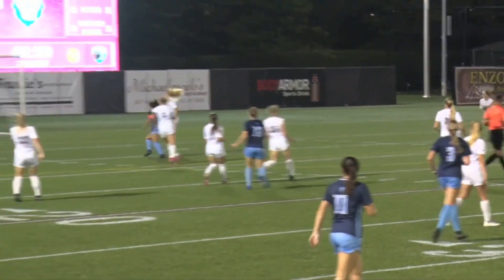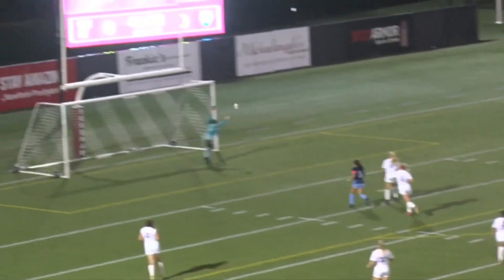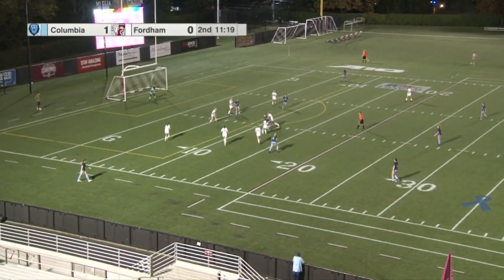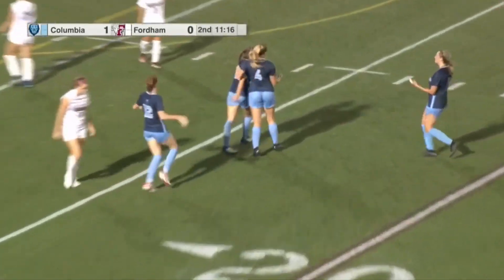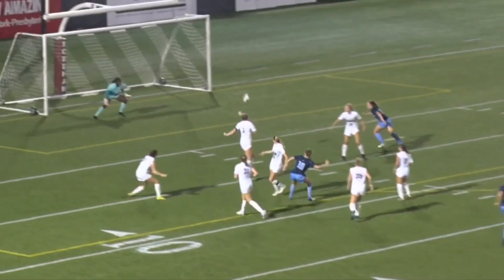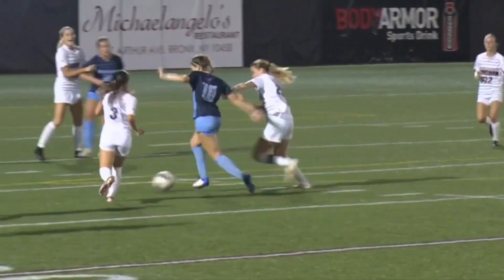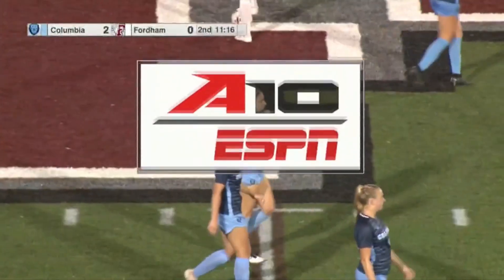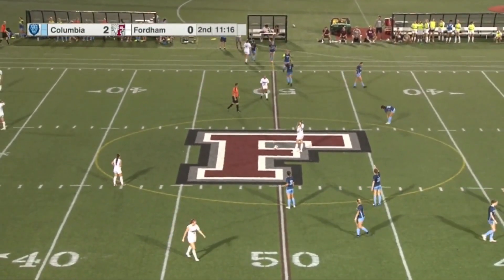Highlights: WSOC | Columbia 2, Fordham 0